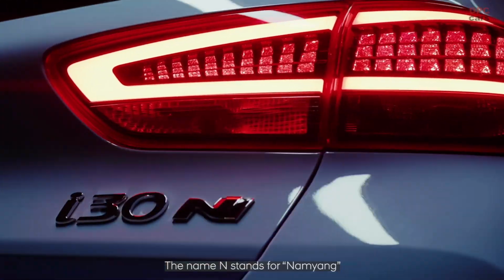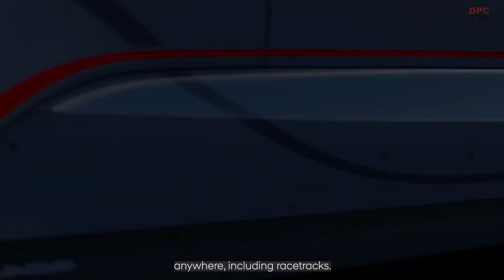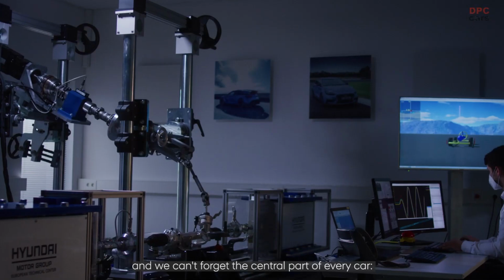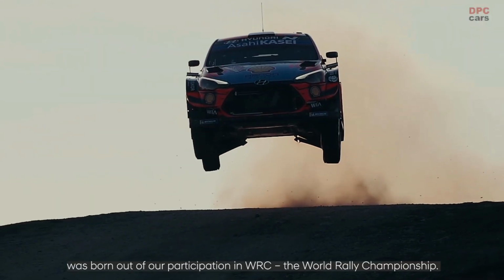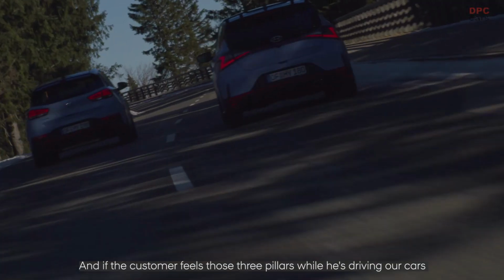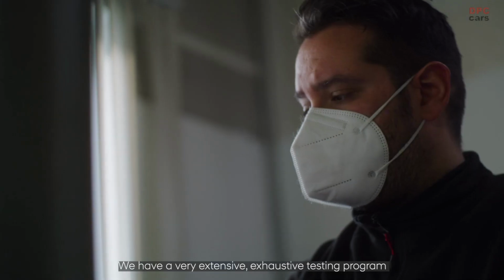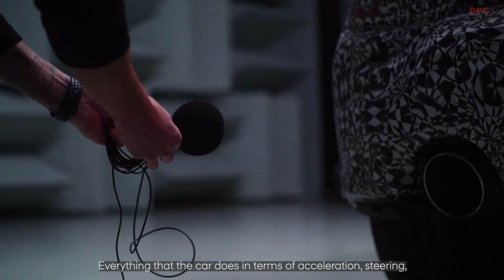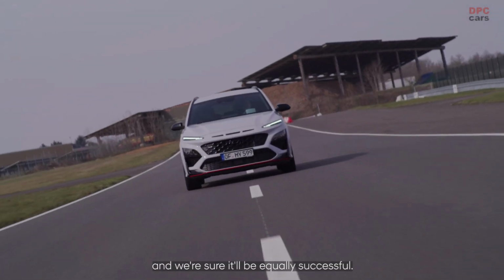Hyundai N in Europe i20 N i30 N and KONA N Explained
Hyundai Motor is releasing a video series that highlights the history and heritage of Hyundai N, encompassing the company’s high-performance vehicles. In the first episode, Tyrone Johnson, Head of Vehicle Development at Hyundai Motor Europe Technical Center (HMETC), recounts the history of N, the philosophy that drives it, and the research and development processes that go on behind the scenes. This video is the first in what will be a seven-part video series focusing on the latest European Hyundai N model line-up.

To set the stage for the following six episodes, Johnson introduces the N philosophy that certainly applies to all European models: i20 N, i30 N (both body types), and the recently-unveiled KONA N. Two episodes are dedicated to each N model, with the first focused on product information from the respective European Product Managers and the second featuring the N driving experience.

Askin Kahraman, Marco Di Meo, and Deni Redzepovic cover the design, specifications, and positioning of the i20 N, i30 N, and KONA N, respectively. Alexander Eichler, Executive Expert for Vehicle Development at HMETC, takes each vehicle on a test drive and shares his impressions of each driving experience.